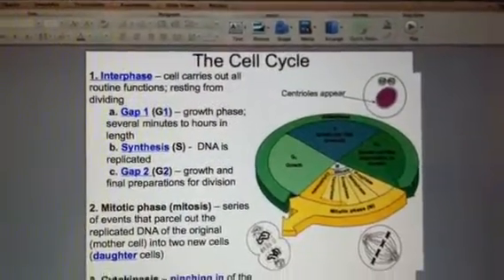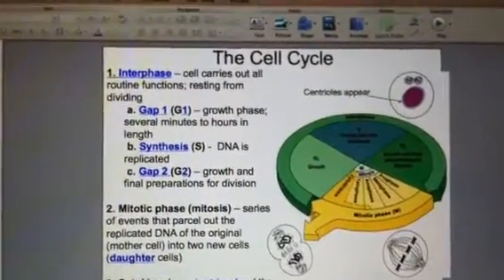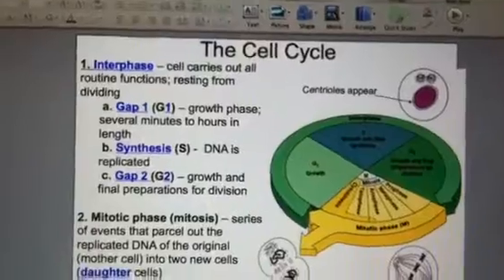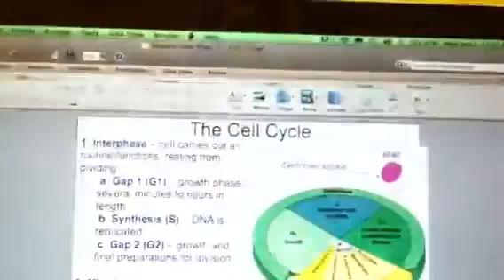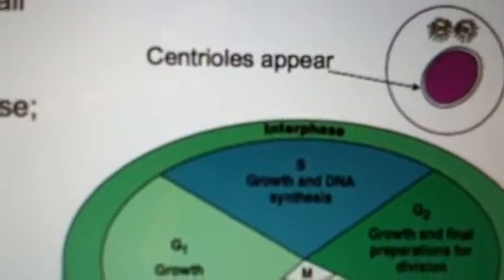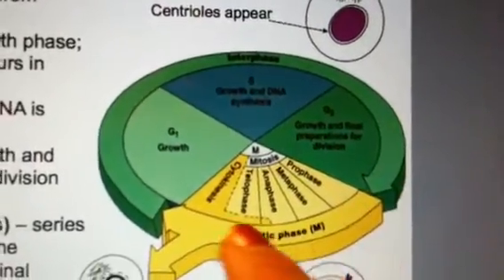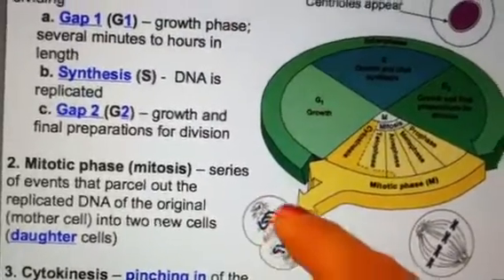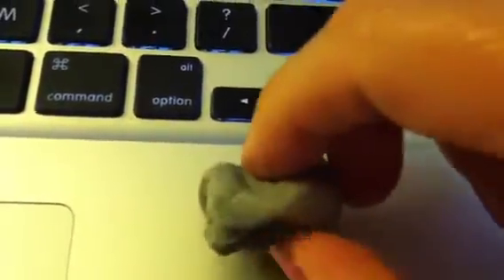Ch 3 Cell Cycle